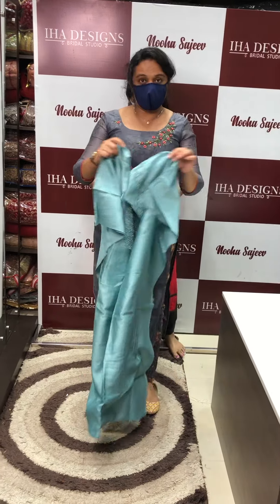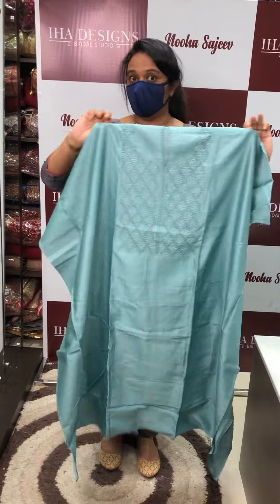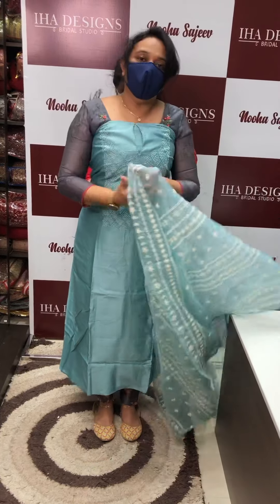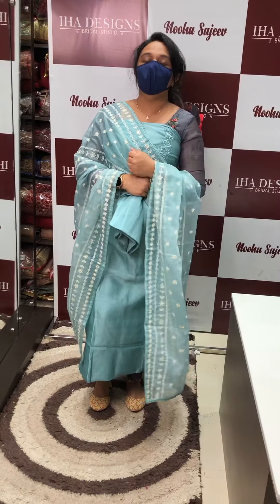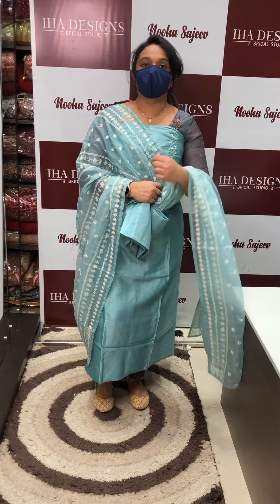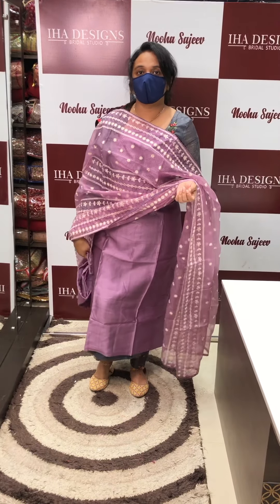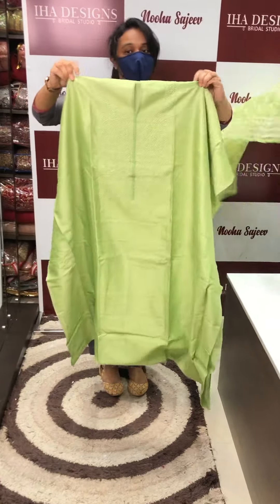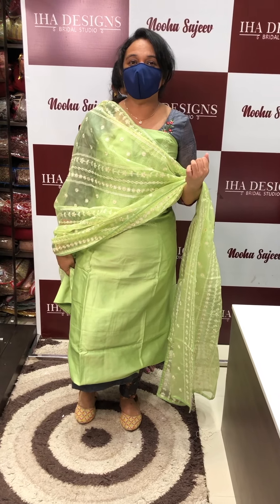Silk Chanderi unstitched salwar suits collections